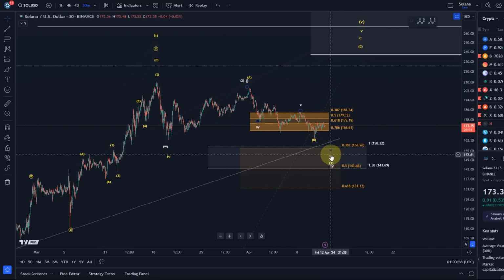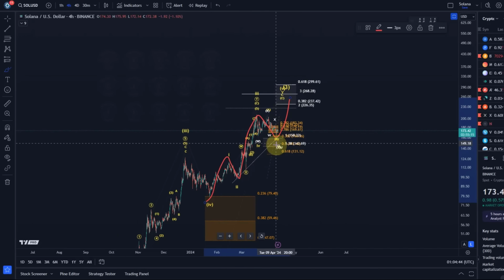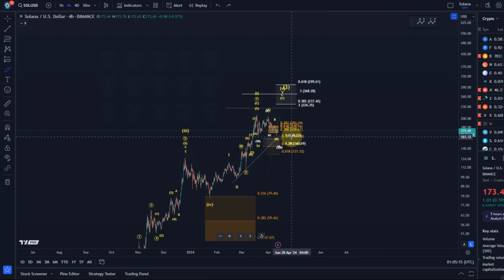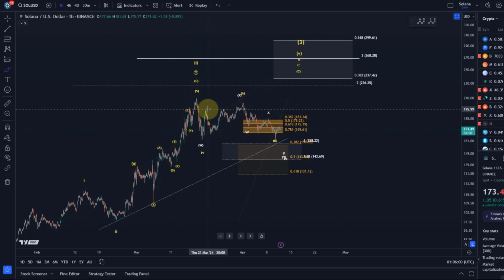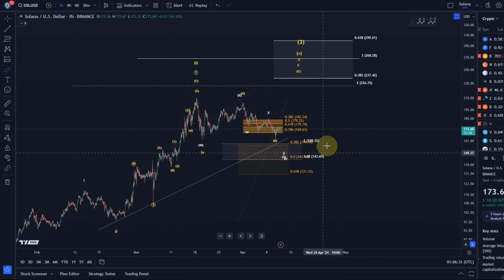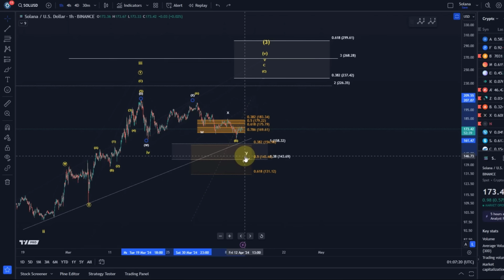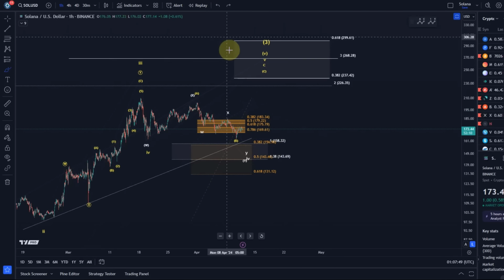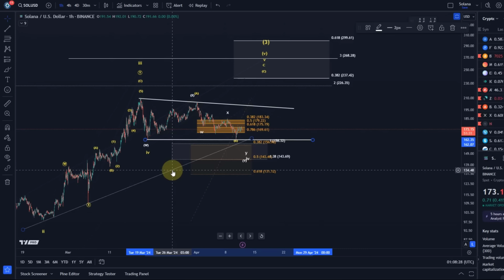Solana Price News Today - Elliott Wave Price Prediction & Technical Analysis, Price Update!